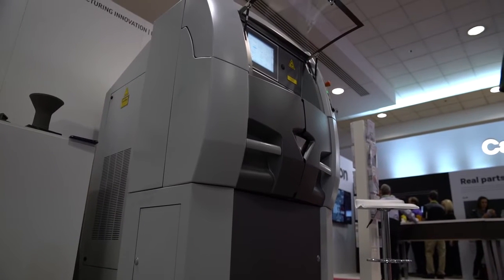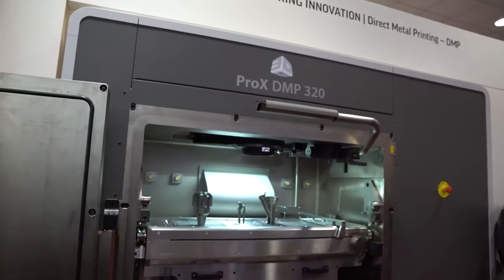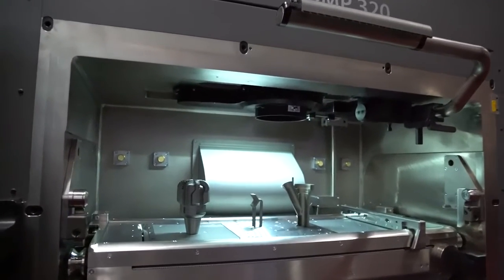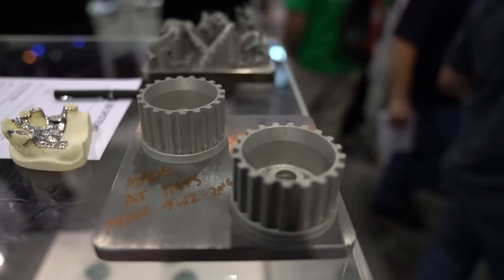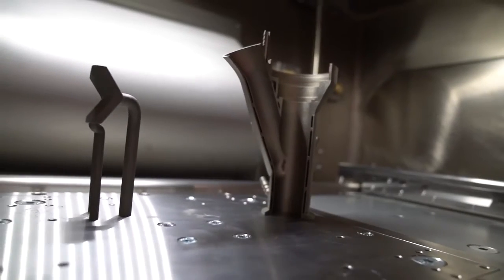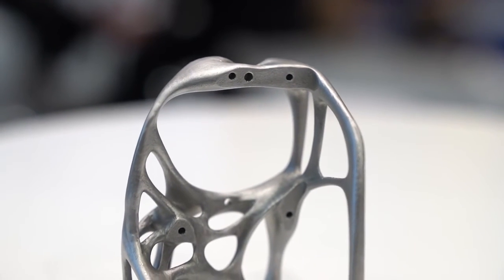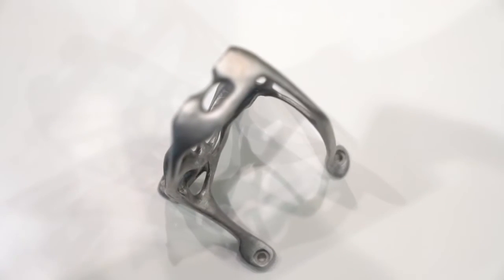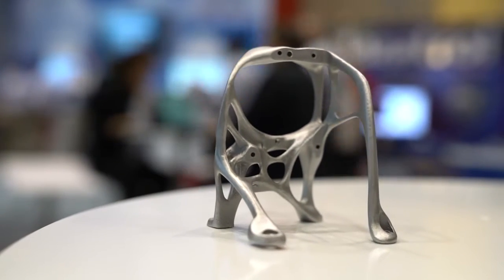IMTS Día 4 Impresión 3D en Metal Directo con Impresoras 3D de 3D Systems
Alta producción y rendimiento, impresoras 3D escalables para aplicaciones industriales. Manufacture partes en volumen o pre series de prueba, componentes, patrones o insertos en una amplia variedad de metales.